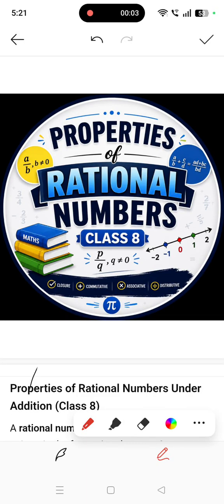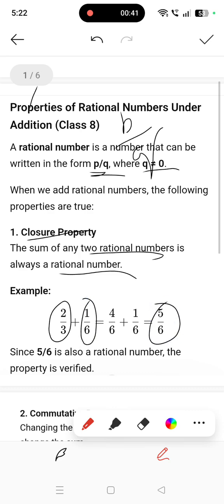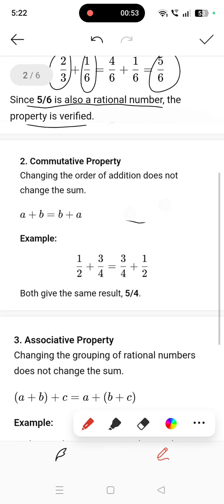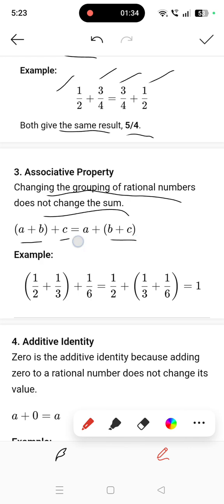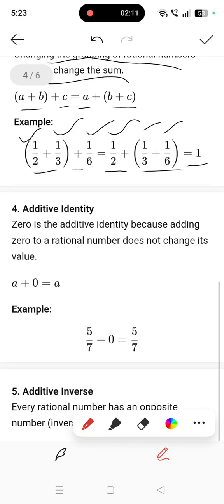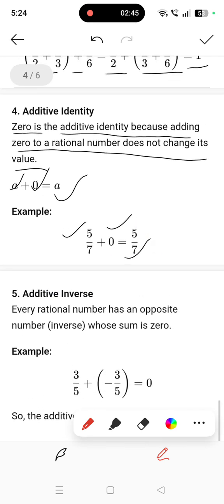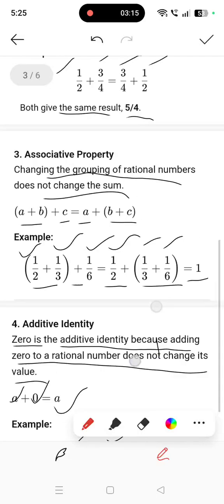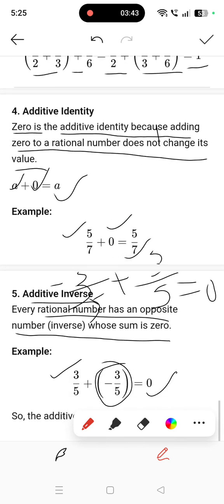@mathsclass8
Welcome to our  Learning Channel .

This channel is dedicated to helping students of Classes 6 to 12 understand Mathematics, science ,english, hindi, physics, chemistry, biology in an easy and interesting way. We provide step-by-step explanations, solved examples, important formulas, exam preparation tips, and practice questions based on the school curriculum.

📚 Topics Covered:
• Class 6 to 12 Mathematics
• Algebra, Geometry, Mensuration, Statistics & more.
Science
* Physics, chemistry. Biology
English, hindi and more.
• NCERT Solutions
• Exam Preparation
• Tricks and Shortcuts
• Doubt Solving

Our goal is to make study simple, enjoyable, and easy to score in.

Thank you for your support and happy learning!